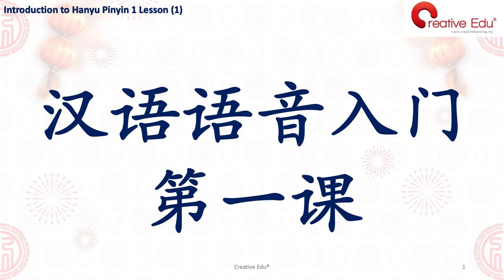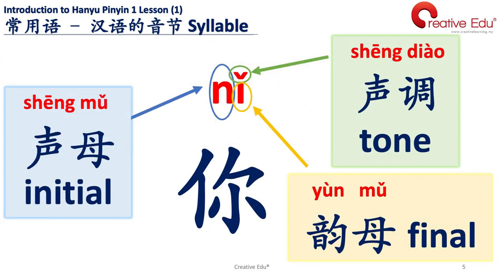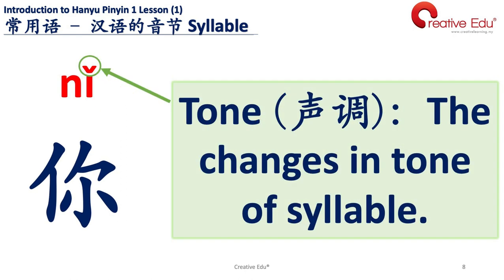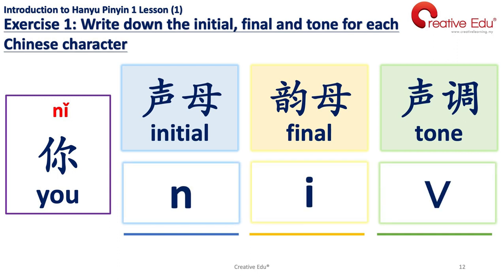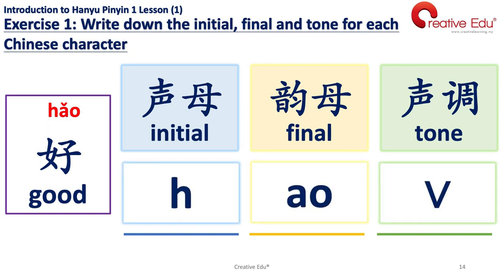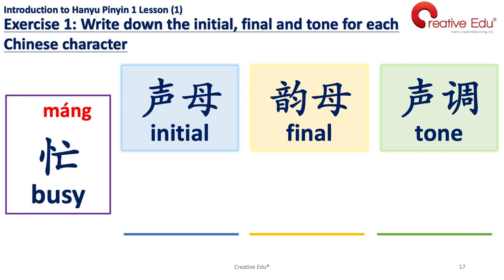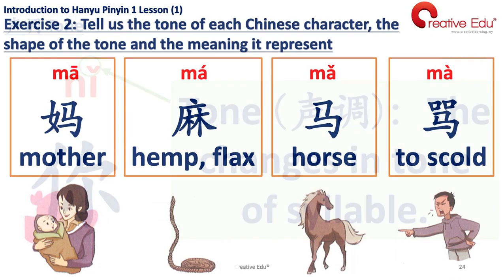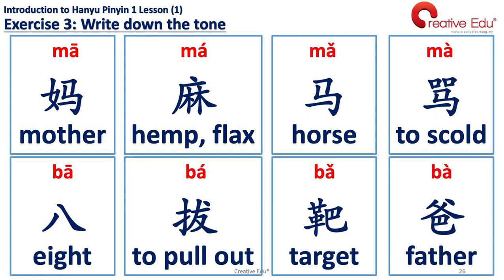🎯🤔 How to Master Basic Chinese (Mandarin) Pronunciation (Hanyu Pinyin)? 💯🙋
How to master the basic knowledge of Chinese (Mandarin) pronunciation - Hanyu Pinyin?🤔🙋

Do you want to speak fluent Mandarin with the correct pronunciation?🗣️🎯

Do you know anything about the four tones?💁

Let's learn the basic knowledge of Chinese pronunciation, start to speak fluent and articulate Mandarin today!💬💯